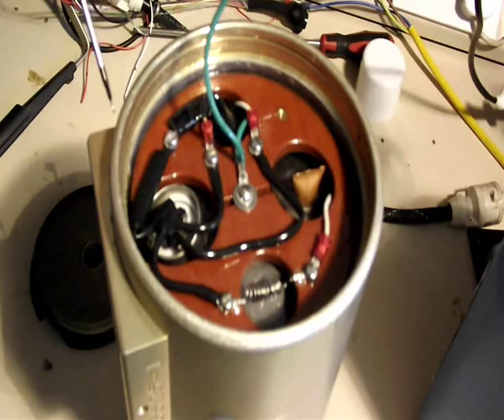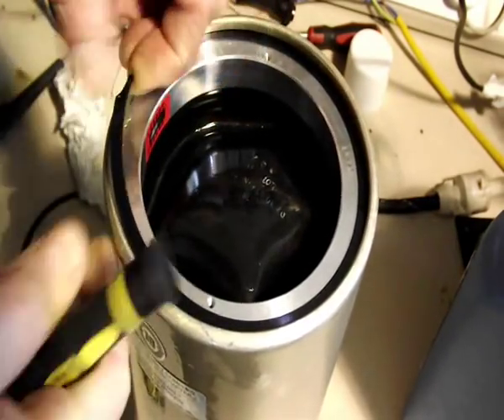X-ray tube construction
Dismantling a rotating anode X-ray tube assembly to show the construction and the components.